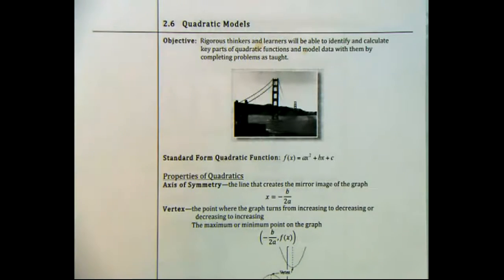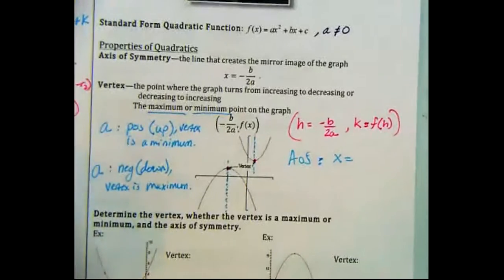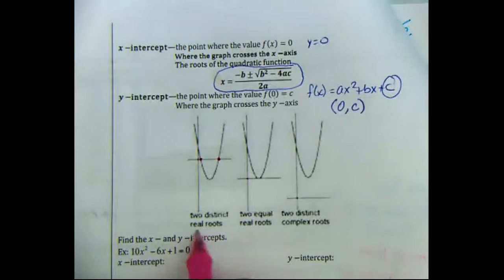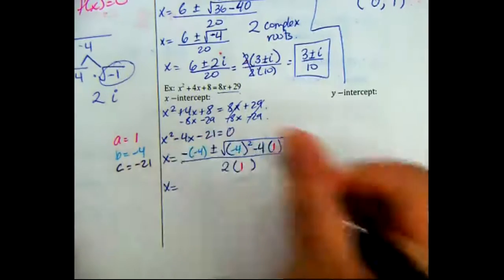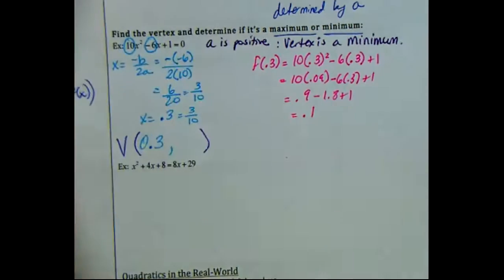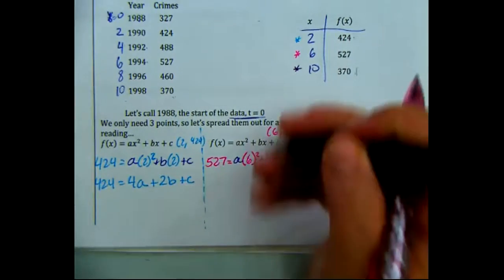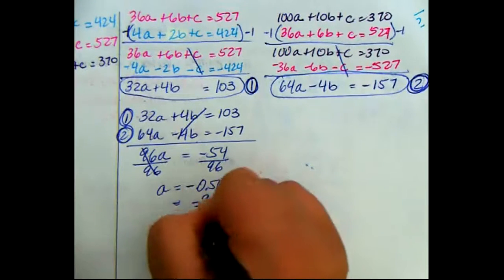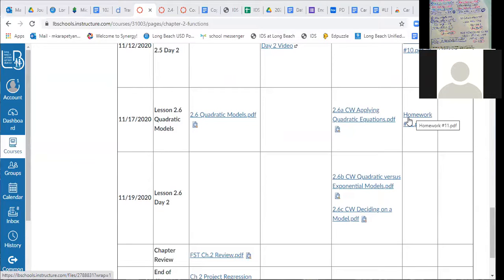FST Lesson 2.6 Quadratic Models